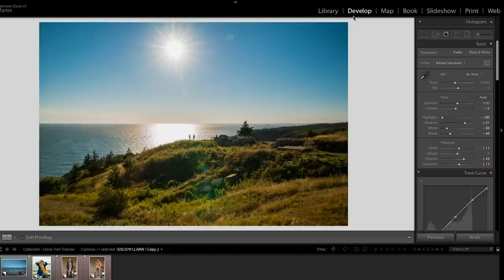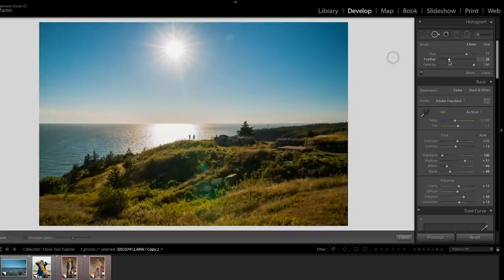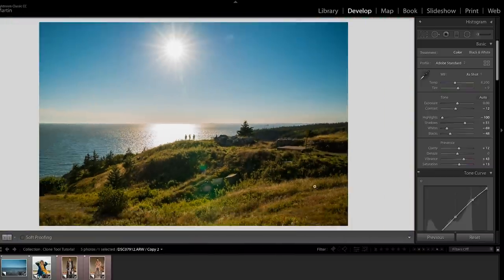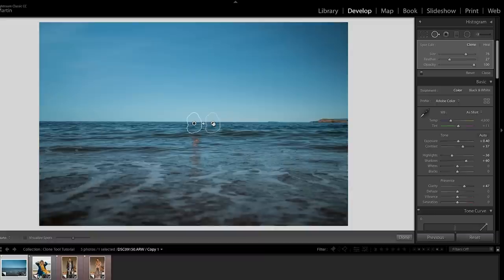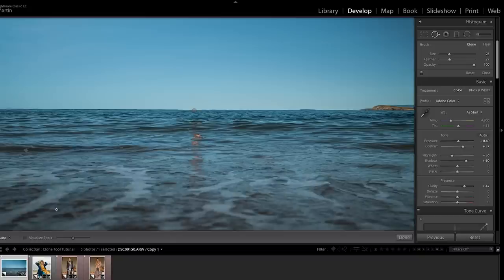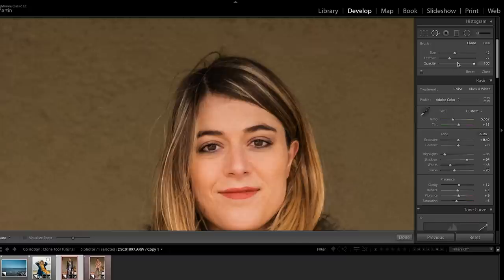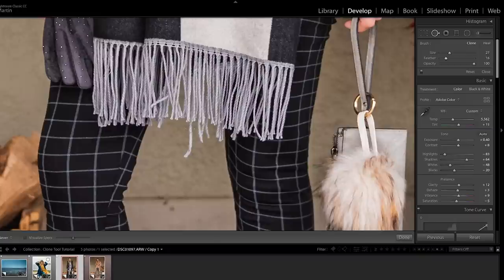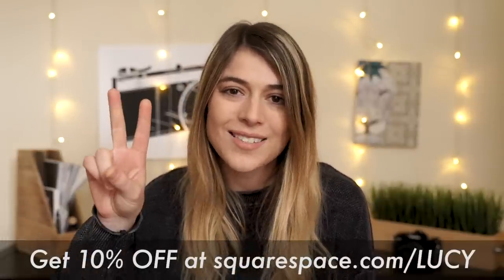How to use the CLONE TOOL in LIGHTROOM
Learn some easy ways to use the clone tool in Lightroom.

NEW HERE